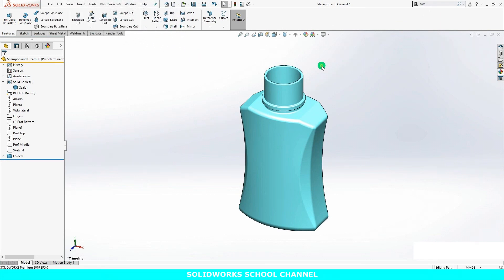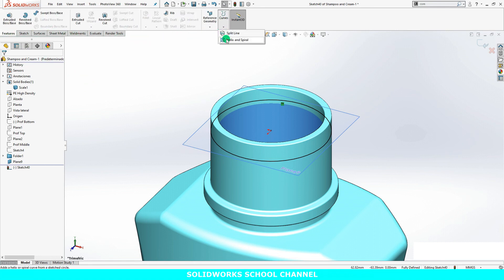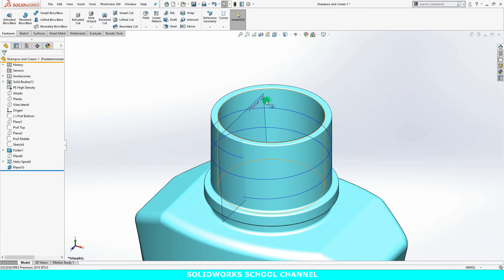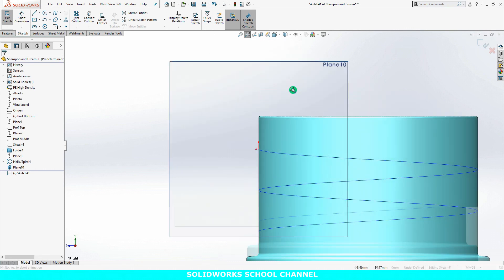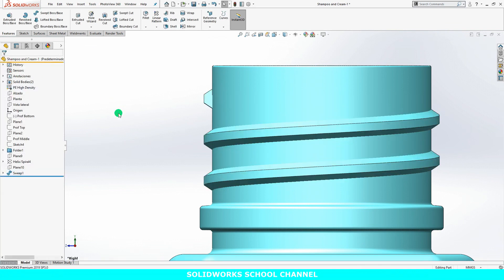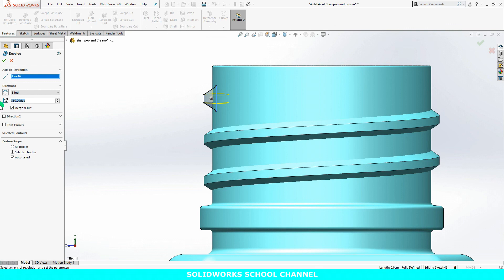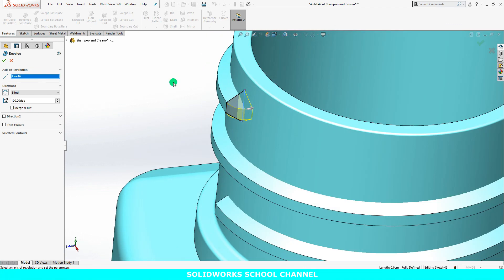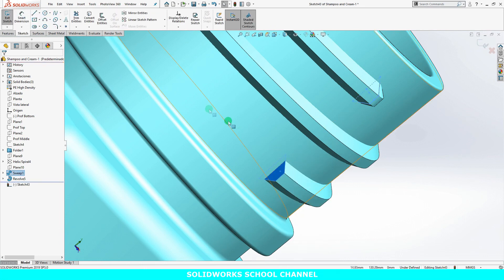How to a Create Bottle Thread by SOLIDWORKS.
In this video, I will show you how to a create Bottle thread by SOLIDWORKS.

Modeling threads in SolidWorks is a three-step process.
First, you have to create a Helix that defines the thread pitch.
Second, you must define the thread profile,
And third, you must terminate the thread to eliminate the abrupt ends.